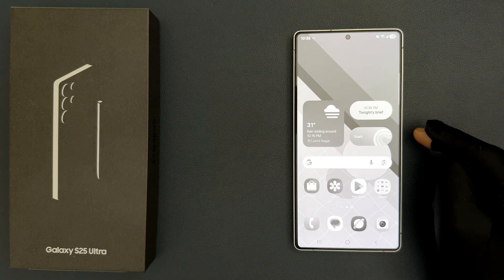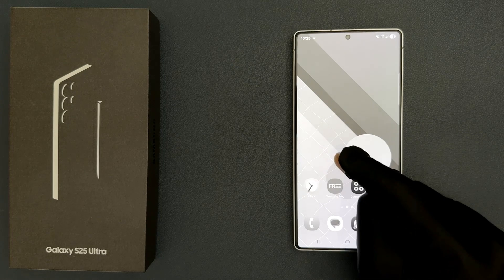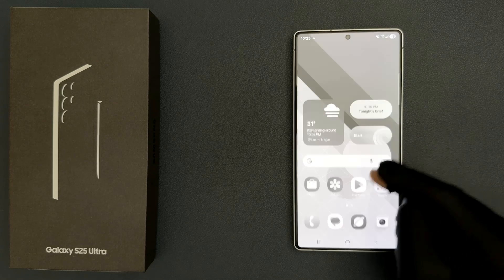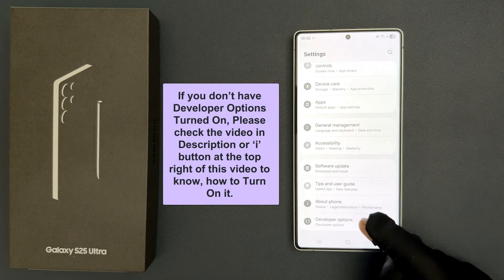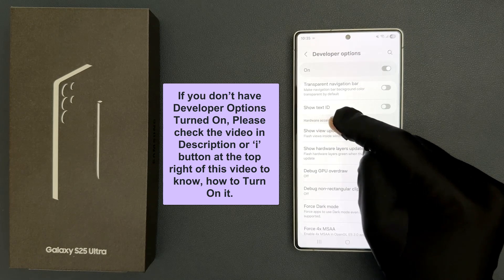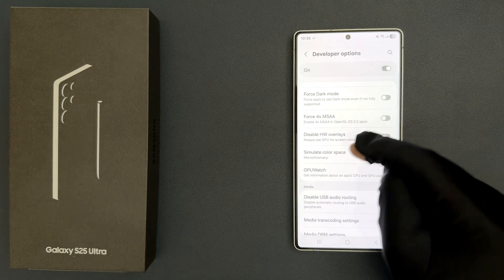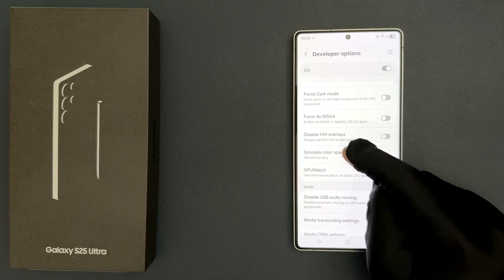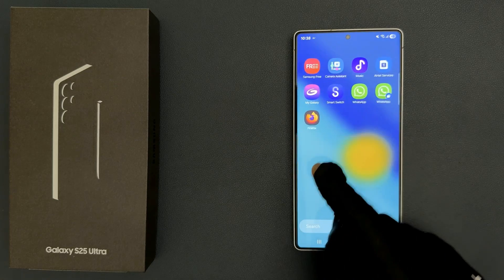How to Fix Black and White Display on Samsung Galaxy S25 Ultra?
Hi guys, In this Video, I will show you "How to Fix Black and White Display on Samsung Galaxy S25 Ultra."